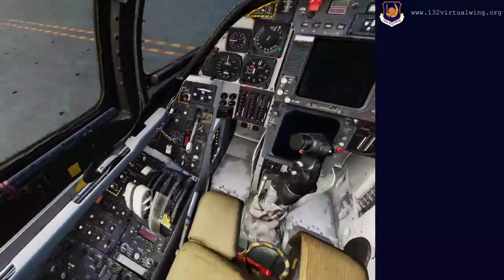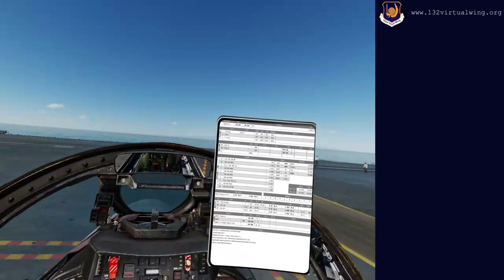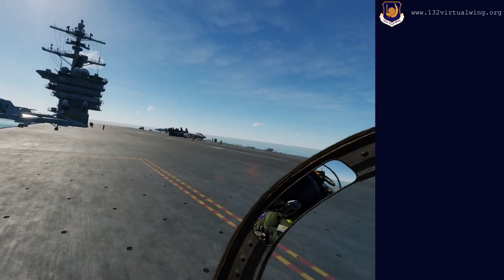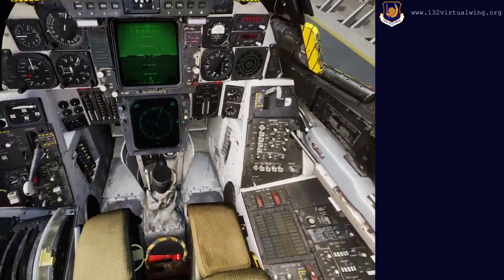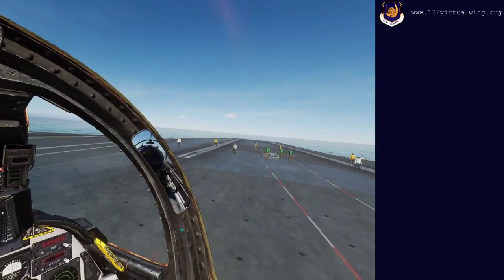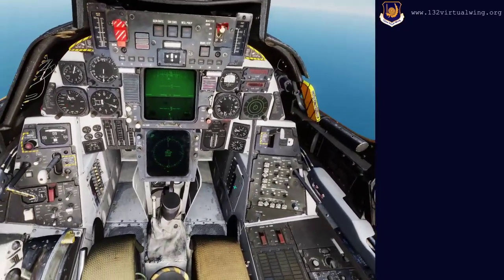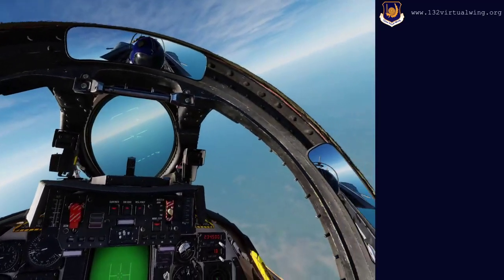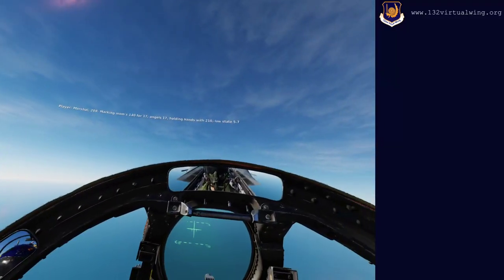132nd Virtual Wing Operation Active Resolve Mission 1 Fleet Defense